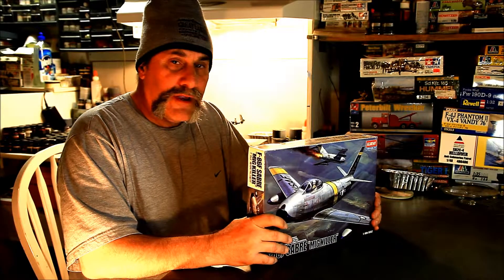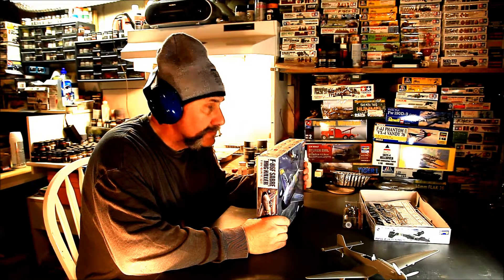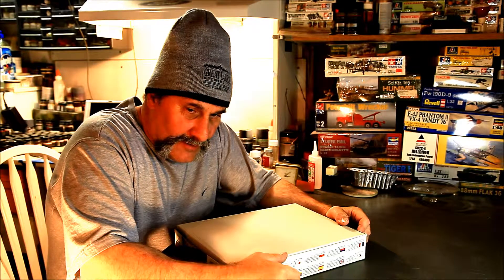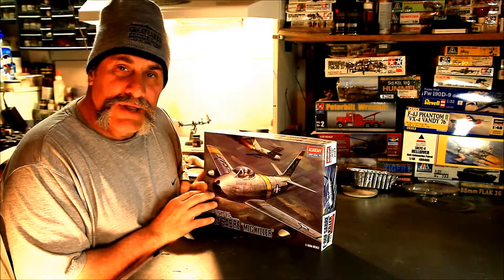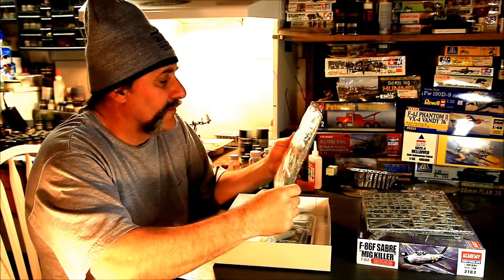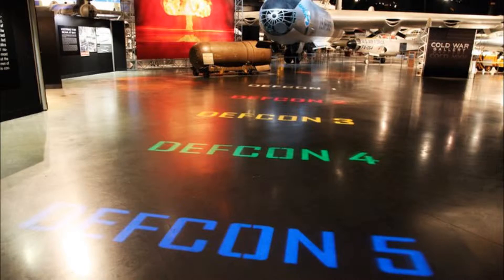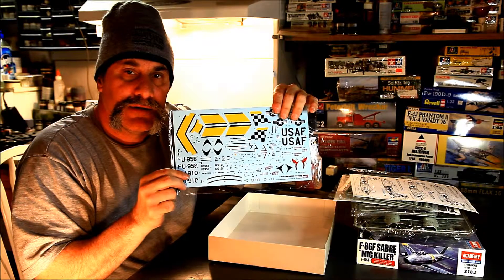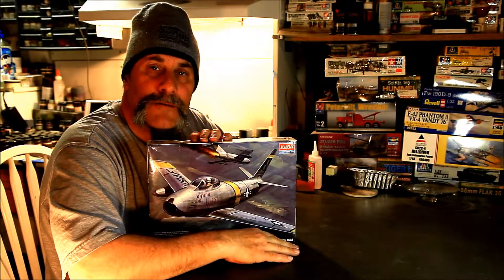No More Interuptions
Building Models without interruptions